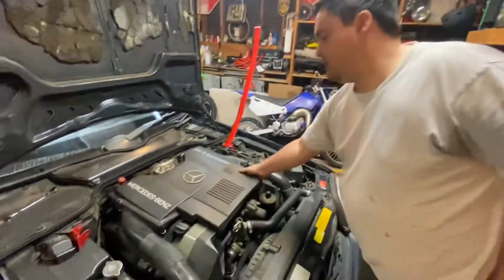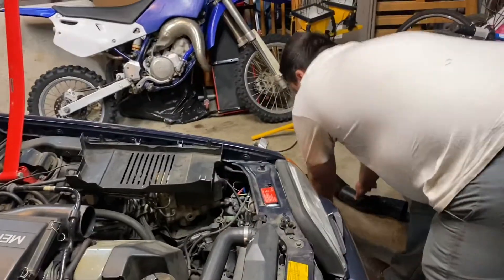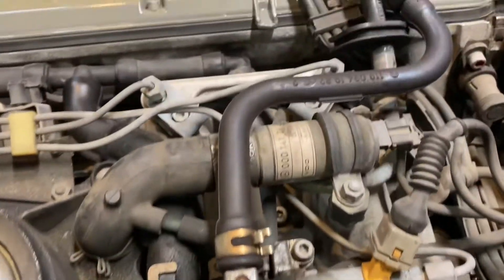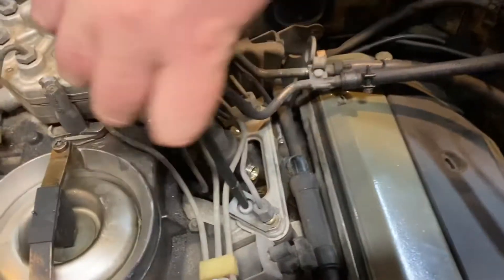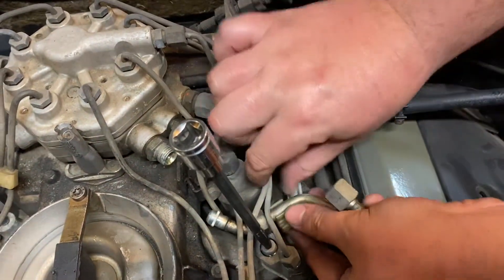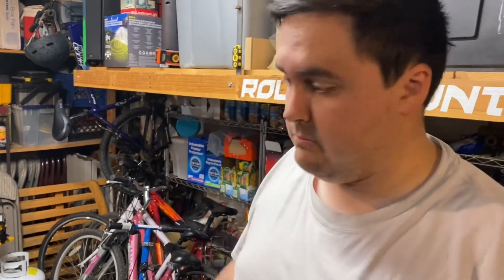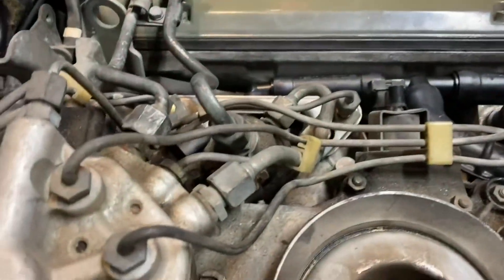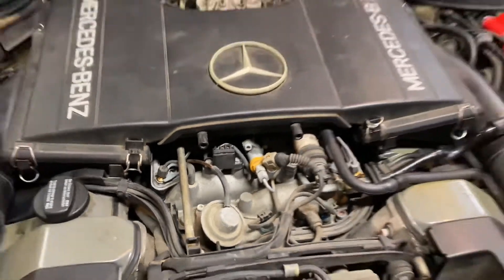HOW TO… New Injectors on R129 Mercedes SL500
Today we are replacing injectors as well as the whole vacuum assembly for the fuel injection system on the R129 Mercedes SL 500￼ and it’s way easier than you might think!

Hey what’s up Y’all! I hope You enjoy this video!

Don't forget to check out the last video!